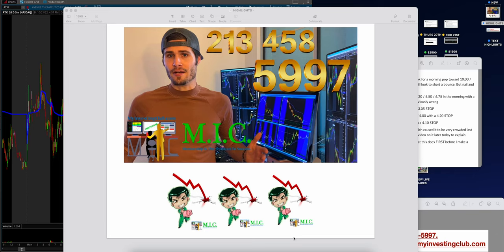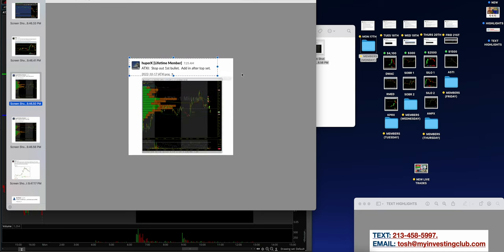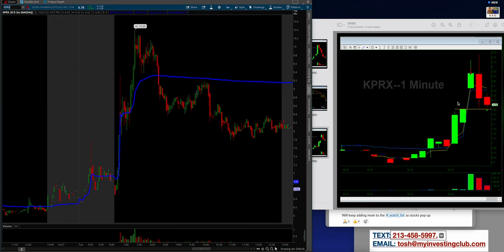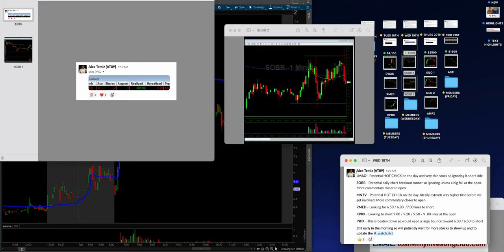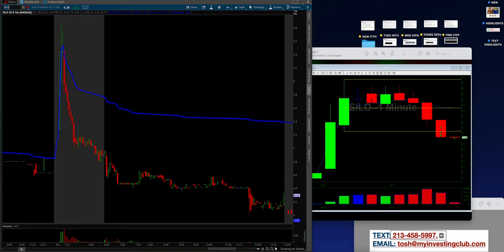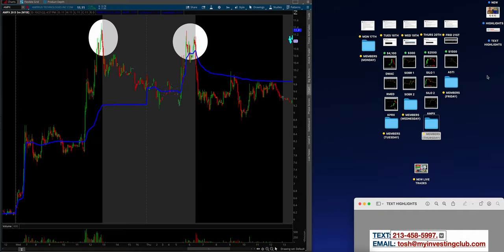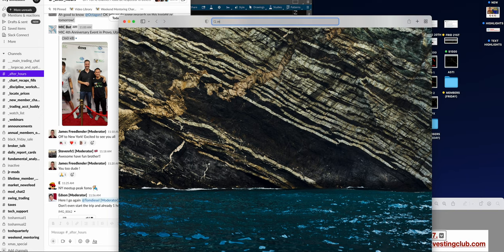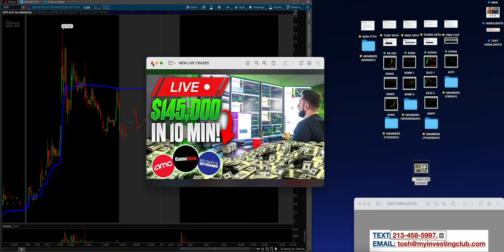+$8,400/Week | BEST STRATEGY In A Bear Market Cycle in 2022 | My Top 5 Trades of The Week Series*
Here is this week's top 5 trades of the week! We share the best strategies to use in a bear market cycle in 2022.

Learn Alex's 8 Figure Trading Strategy For FREE In This 1 Hour Course

Any level of experience or budget for gear: